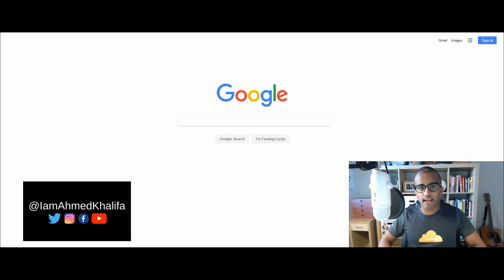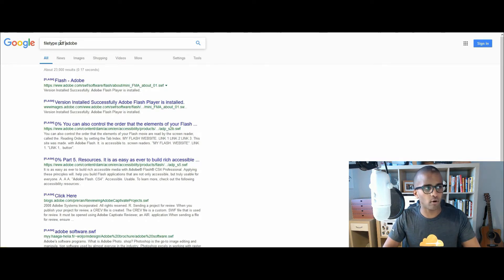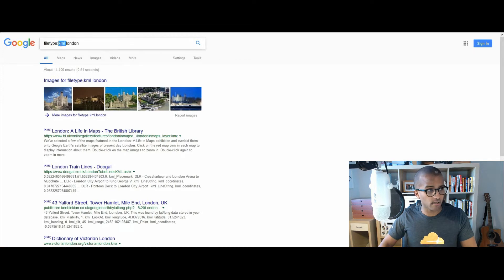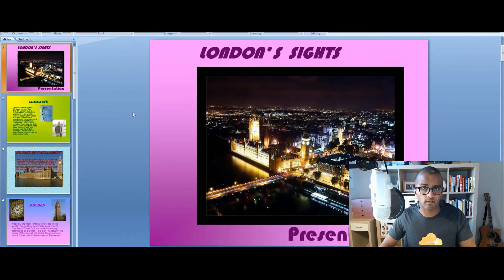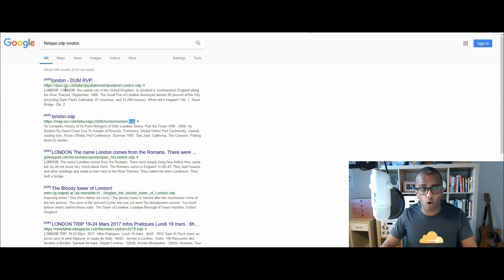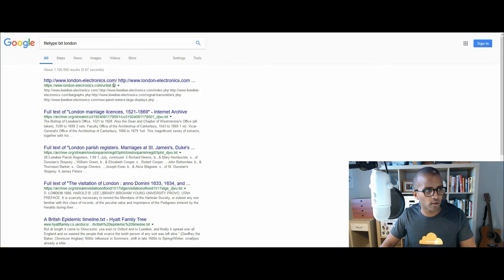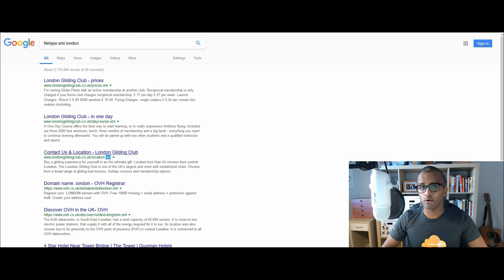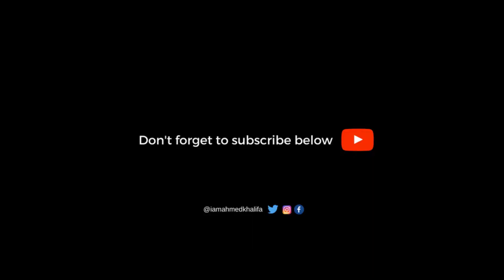Google Search by File - The File Extensions You Can Find on Google [CC]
If you want to raise your search skills to the next level or you actually need to find a specific file online, Google's powerful file type search is what you need.

In this video, I will be demonstrating just some of the file extensions that you can find indexed on Google and how you can find them.

Some of the file extensions mentioned include:
- Adobe Flash (.swf)
- Adobe Portable Document Format (.pdf)
- Adobe PostScript (.ps)
- Autodesk Design Web Format (.dwf)
- Google Earth (.kml, .kmz)
- HTML (.htm, .html, other file extensions)
- Microsoft Excel (.xls, .xlsx)
- Microsoft PowerPoint (.ppt, .pptx)
- Microsoft Word (.doc, .docx)
- OpenOffice presentation (.odp)
- OpenOffice spreadsheet (.ods)
- OpenOffice text (.odt)
- Rich Text Format (.rtf)
- Text (.txt, .text, other file extensions)
- Wireless Markup Language (.wml, .wap)
- XML (.xml)

And special guest appearance from:
- Basic source code (.bas)
- C/C++ source code (.c, .cc, .cpp, .cxx, .h, .hpp)
- C# source code (.cs)
- Java source code (.java)
- Perl source code (.pl)
- Python source code (.py)